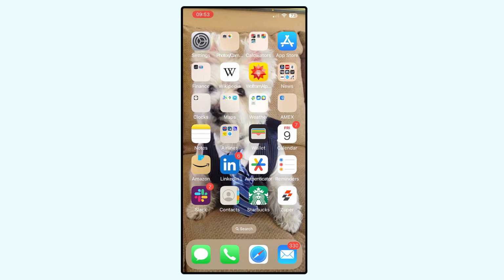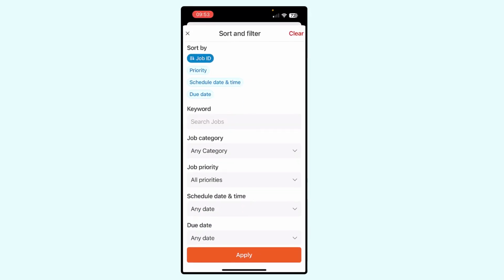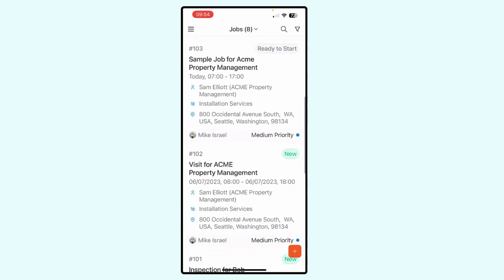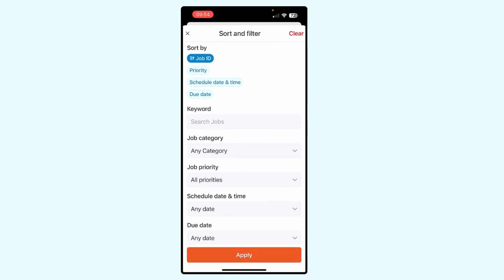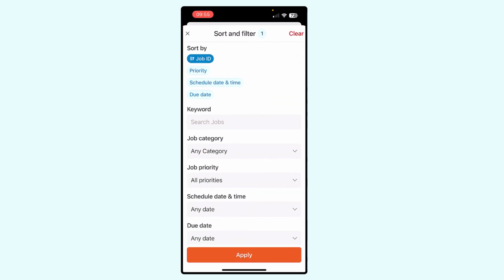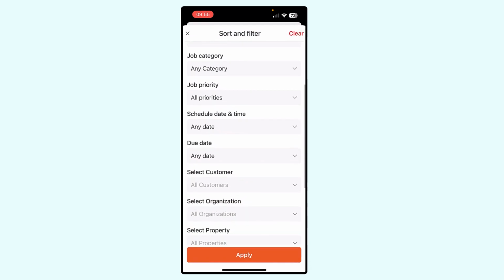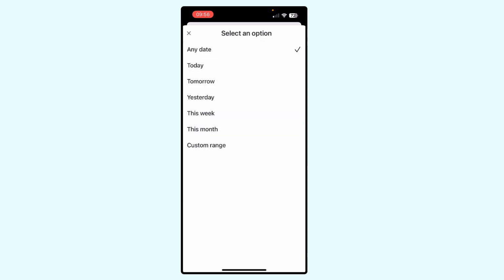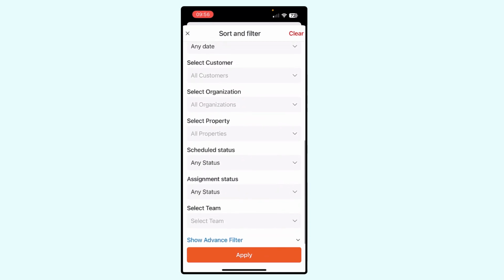How To Filter And Sort Jobs On The Zuper Mobile App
In this video, we will guide you on how to effectively filter and sort jobs on the Zuper mobile app. Whether you're a professional looking for new opportunities or want to optimize your job search, this step-by-step guide will help you navigate the app's features with ease and refine your job search to prioritize relevant listings. To learn more and get started with Zuper, sign up for your personalized demo